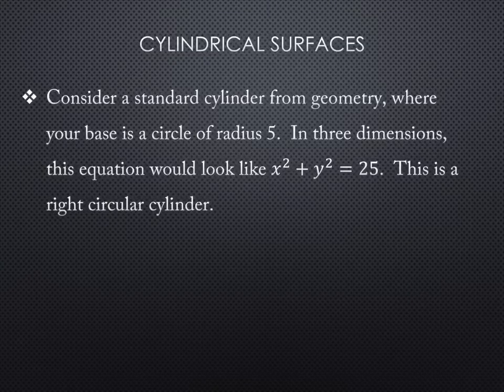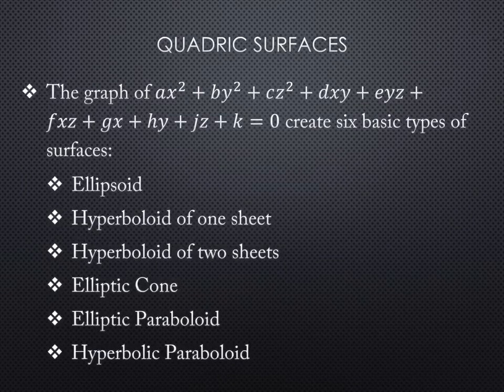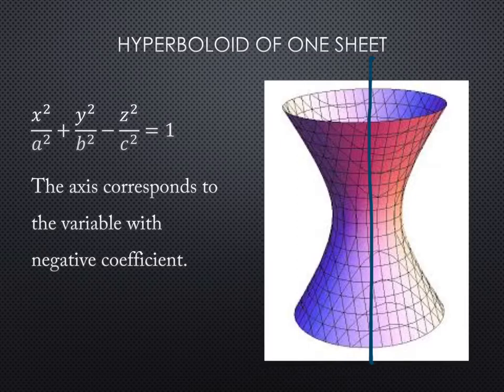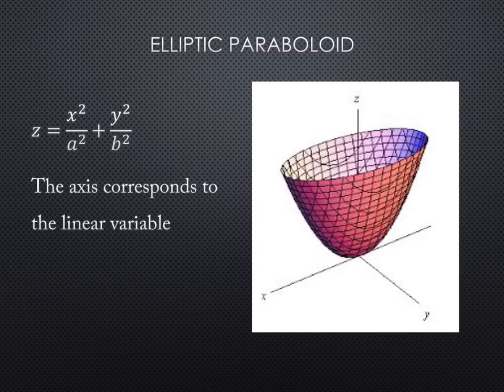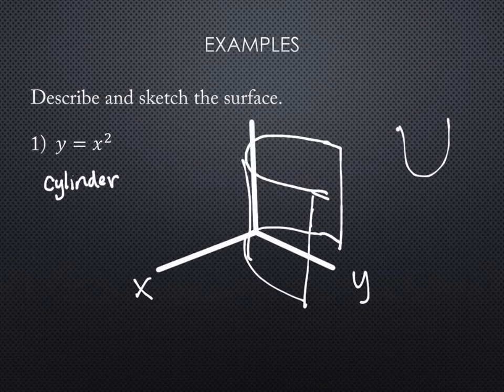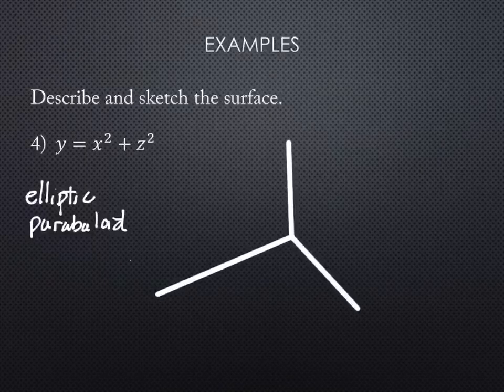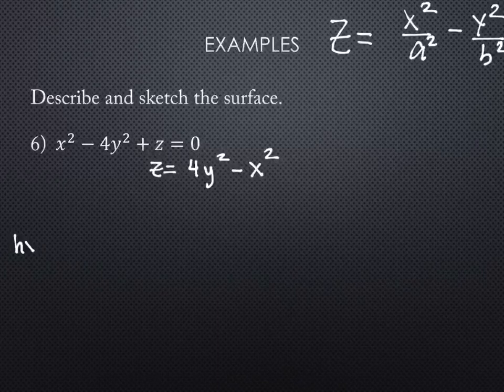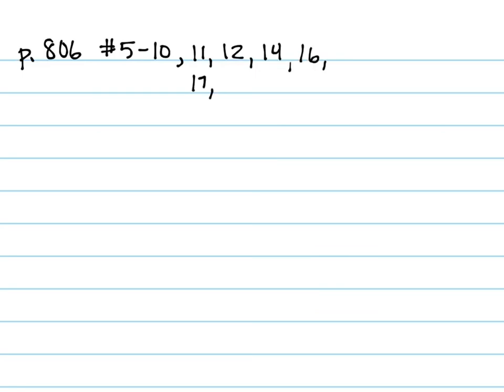11.6 Surfaces in Space